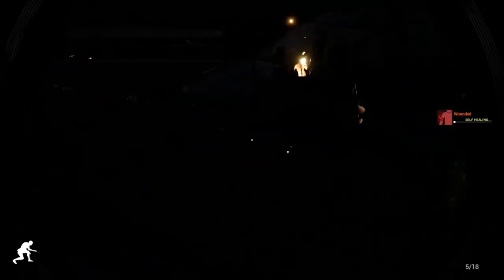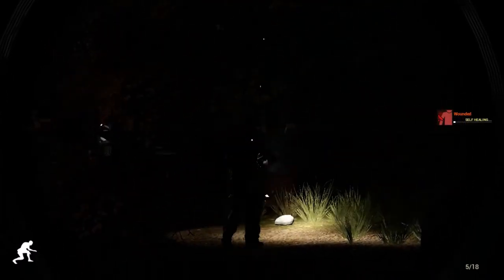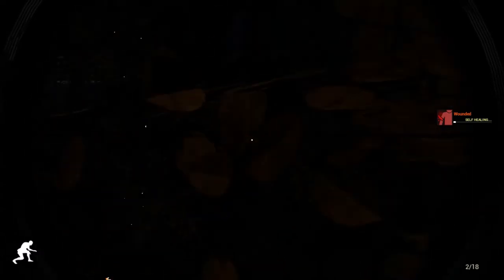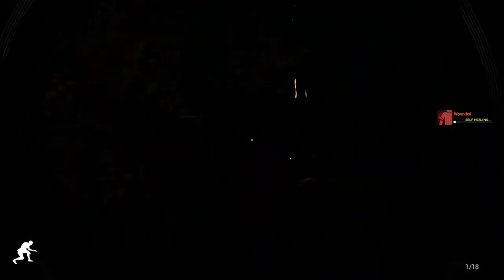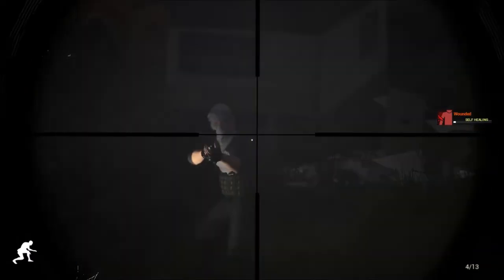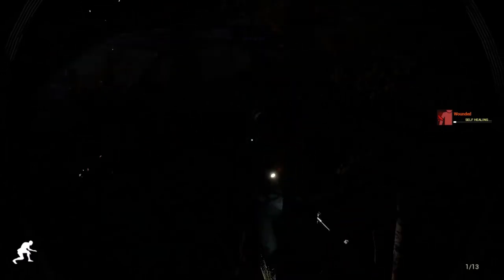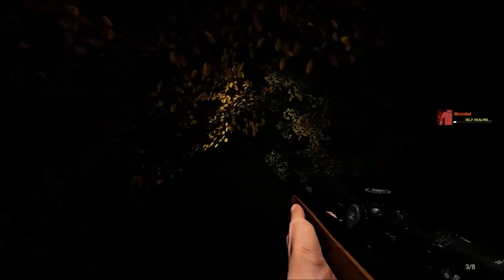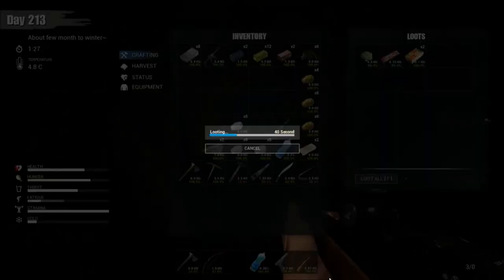Mist Survival Hunting Rifle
Showing of the new Mist Survival Hunting Rifle update